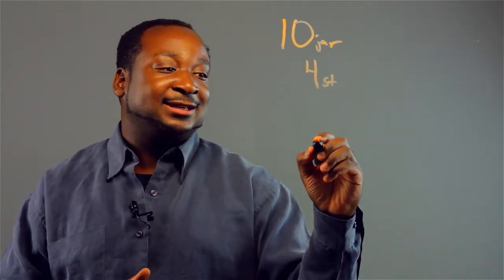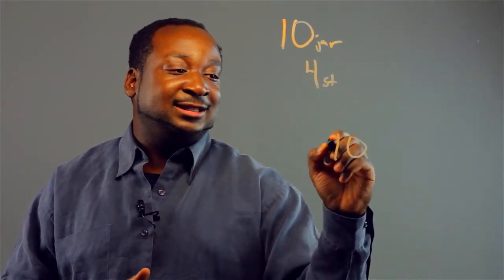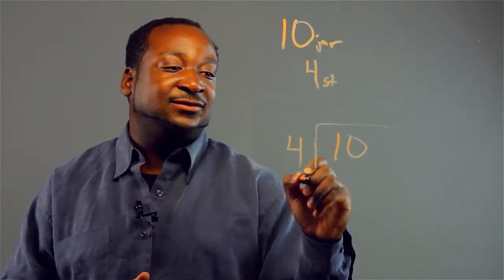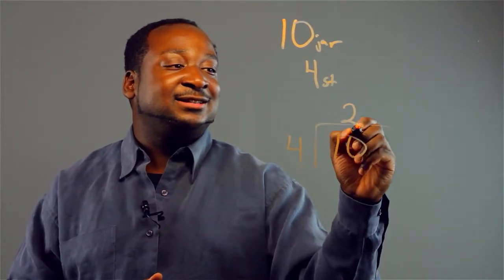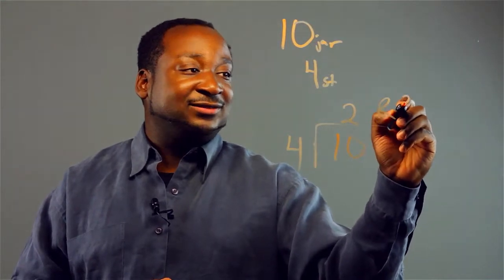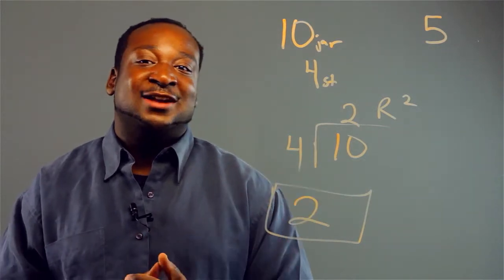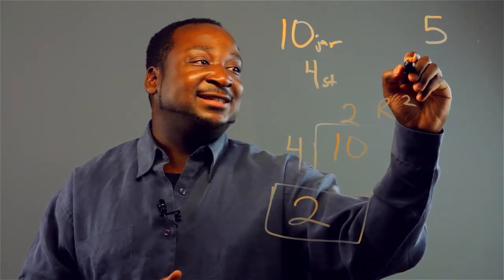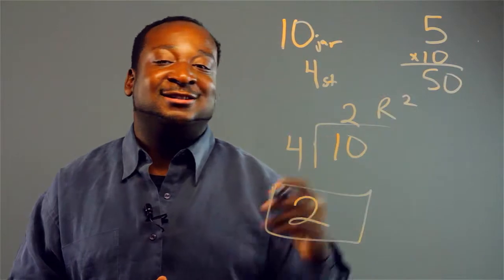Computation & Estimation Activities for First Grade Students : Applied Mathematics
Computation and estimation activities for first grade students can involve a wide variety of different real world props, like jelly beans. Find out about computation and estimation activities for first grade students with help from an expert in computers, with two degrees in both Computer Science and Applied Mathematics, in this free video clip.